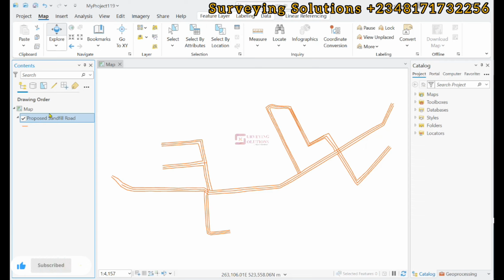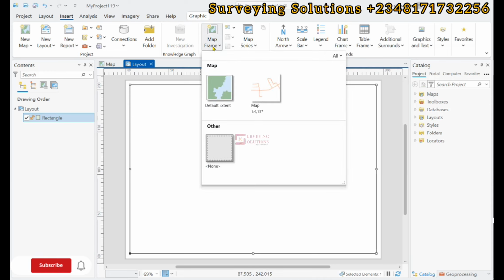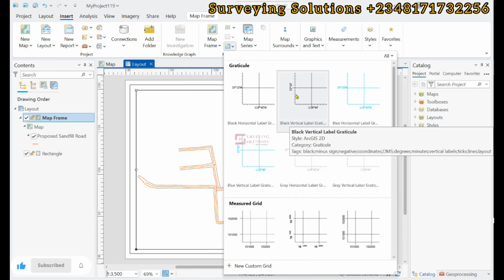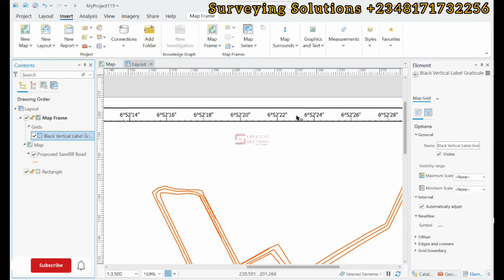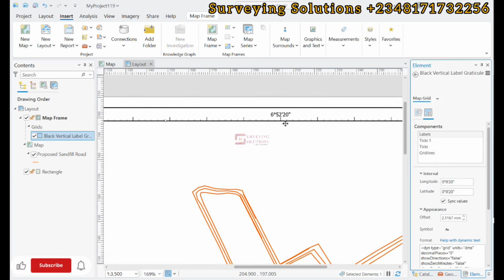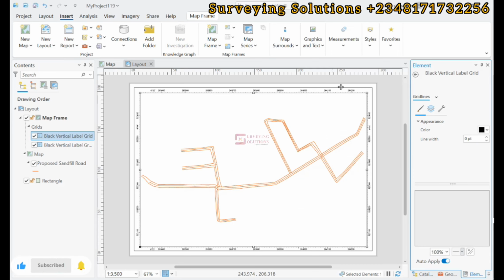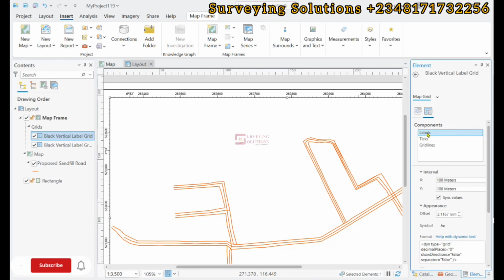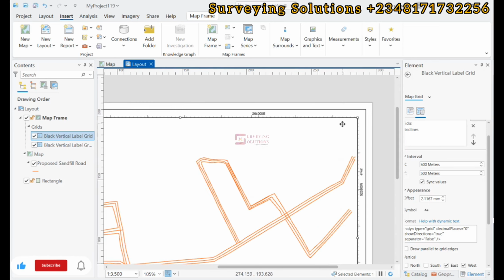Display Multiple Graticules using ArcGIS Pro | How to Add Graticules in ArcGIS Pro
You can have multiple grids in ArcGIS Pro by adding multiple reference grids to a map layout. This is useful for displaying different coordinate systems (e.g., UTM + MGRS) or multiple grid intervals on the same map.
How to Add Multiple Grids in ArcGIS Pro
1. Open Layout View: Ensure your map is in a layout.
2. Insert a Grid:
• Go to Insert go to Map Frame and select your map.
• In the Contents pane, select the Map Frame.
• Click Properties go to Grids go to Add Grid.
• Choose a grid type (e.g., UTM, MGRS, custom projection).
3. Customize the First Grid:
• Adjust intervals, labels, line styles, and projection under Grid Properties.
4. Add a Second Grid:
• Repeat the steps to add another grid with different settings.
• Modify its color, spacing, and reference system to differentiate it.
5. Format for Visibility:
• Adjust line weights, colors, and label placements so both grids are readable.
6. Export the Map: Ensure both grids are properly aligned and visible before exporting.
Use Cases for Multiple Grids
• Displaying both Lat/Long (Graticule) and UTM (Projected Grid).
• Showing different grid intervals for multiple zoom levels.
• Overlaying MGRS (Military Grid) and UTM for navigation maps.